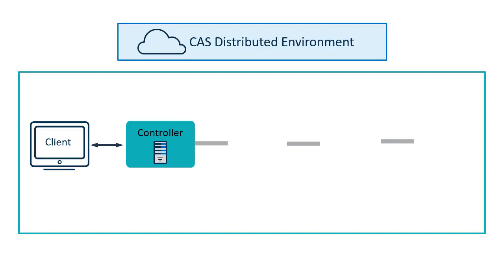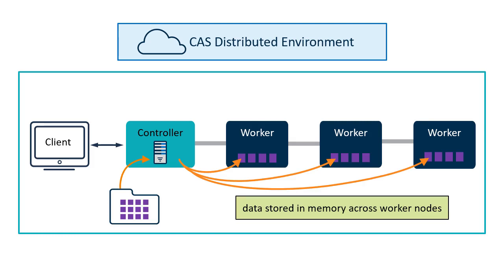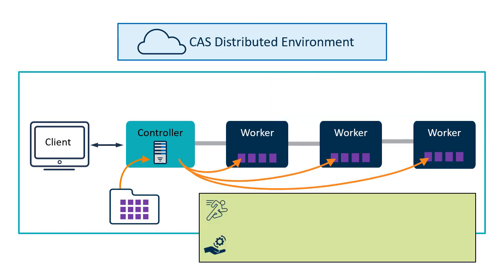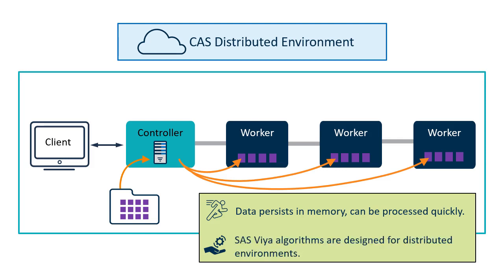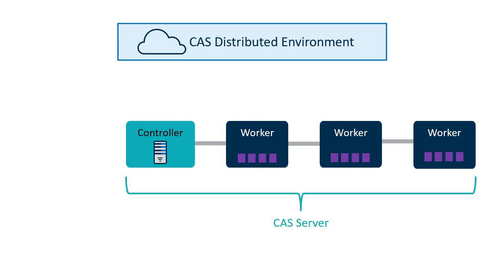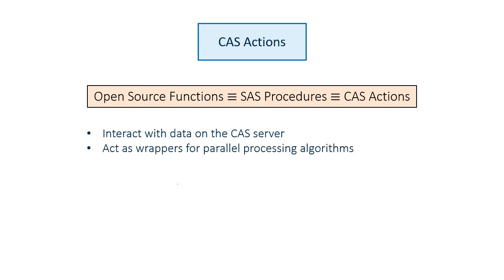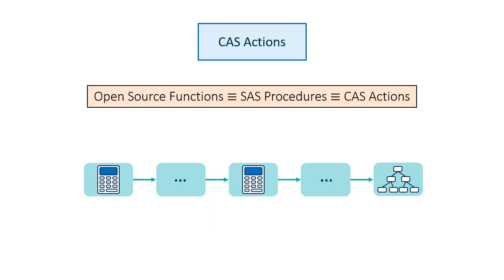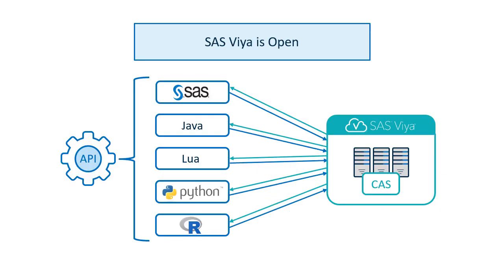Cloud Analytic Services - Using SAS Viya REST APIs with Python and R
SAS Viya is an in-memory distributed environment used to analyze big data quickly and efficiently. In this course, you’ll learn how to use the SAS Viya APIs to take control of SAS Cloud Analytic Services from a Jupyter Notebook using R or Python. You’ll learn to upload data into the cloud, analyze data, and create predictive models with SAS Viya using familiar open source functionality via the SWAT package -- the SAS Scripting Wrapper for Analytics Transfer. You’ll learn how to create both machine learning and deep learning models to tackle a variety of data sets and complex problems. And once SAS Viya has done the heavy lifting, you’ll be able to download data to the client and use native open source syntax to compare results and create graphics.